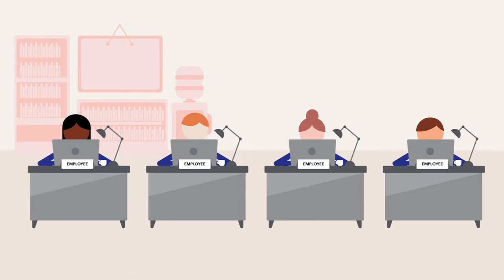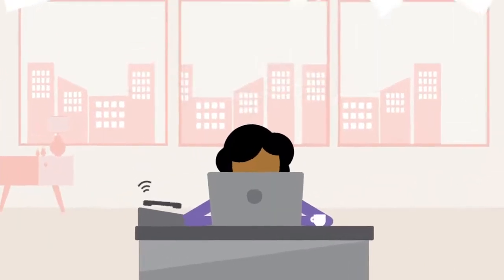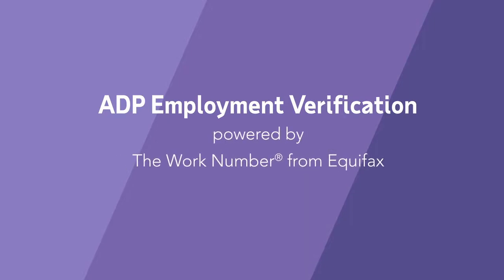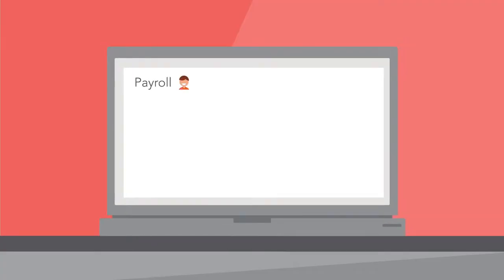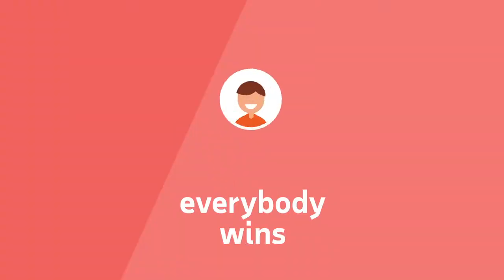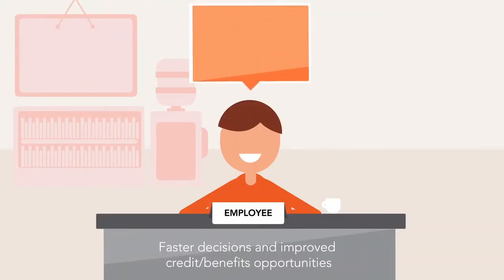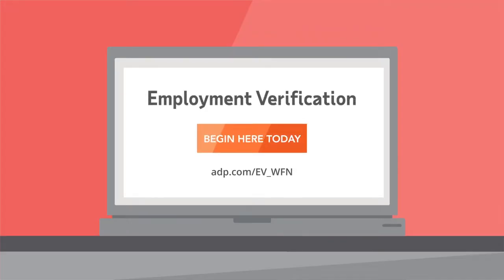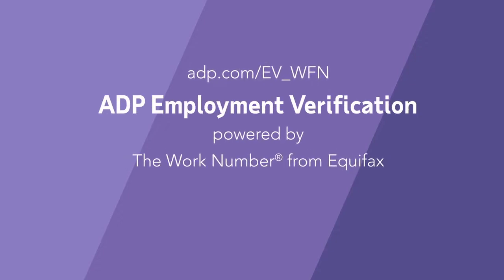ADP SmartCompliance® Employment Verification for ADP Workforce Now®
Simple, Secure and Fee-Free! What could be better than that. For many companies, employment and income verification may take time from HR and payroll staff, put sensitive employee information into the wrong hands, and increase your operational costs. Don’t fall victim to these challenges! Add and activate ADP Employment Verification at no-cost today and let the service do the work for you – so you can focus on more strategic initiatives.